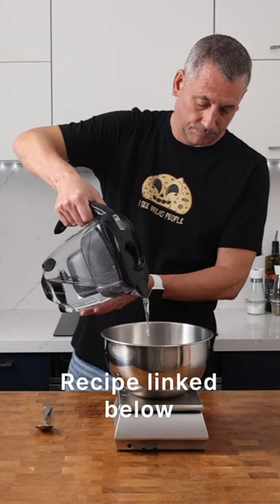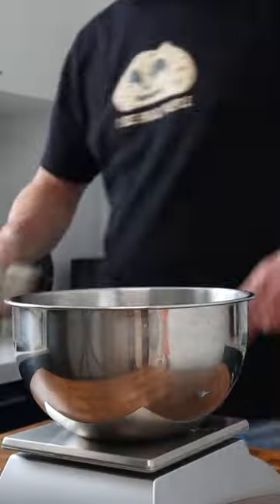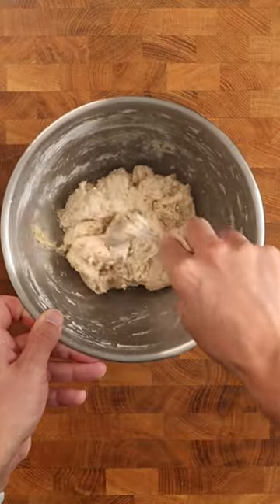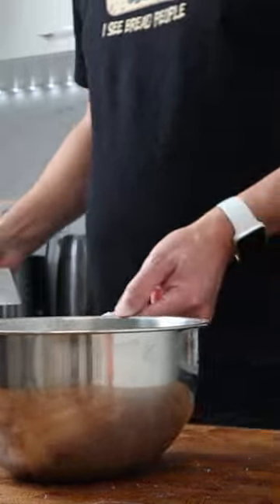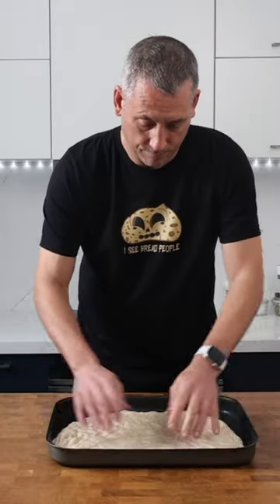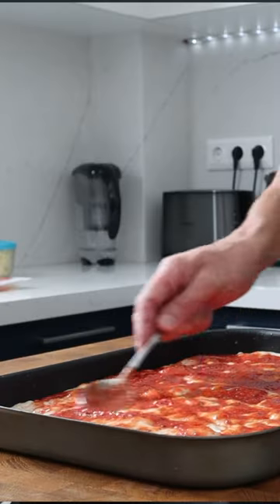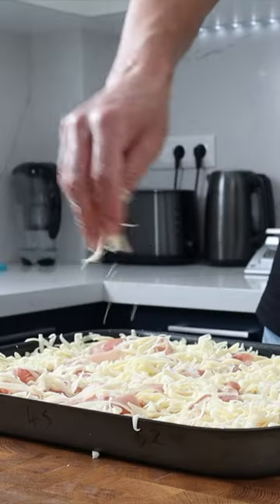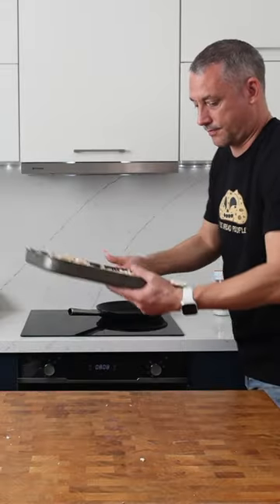Easy Weeknight Pan Pizza